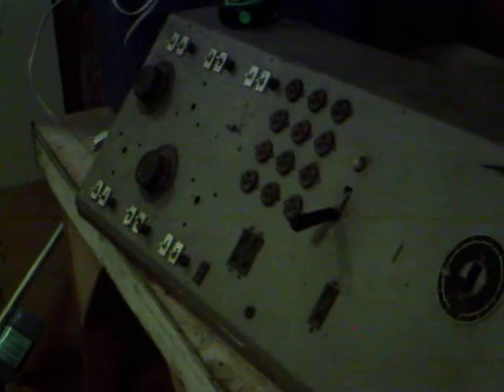Boom Control Panel